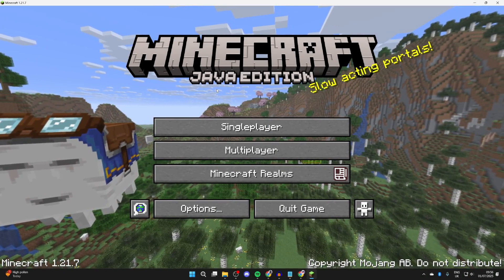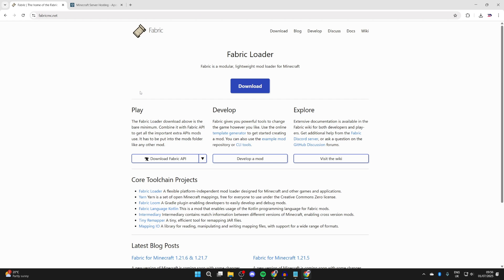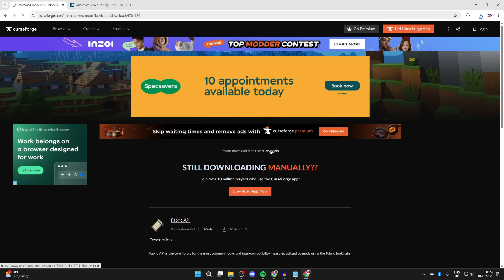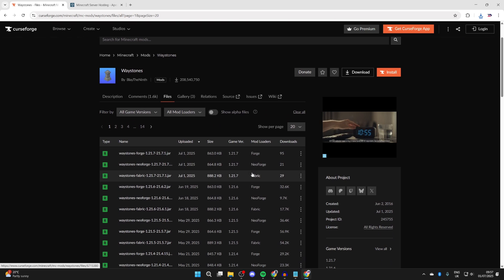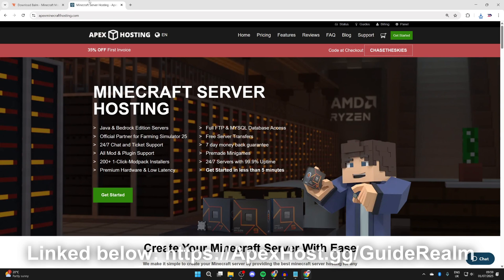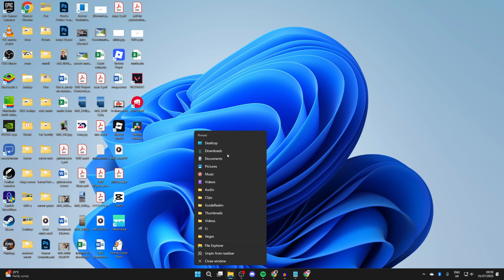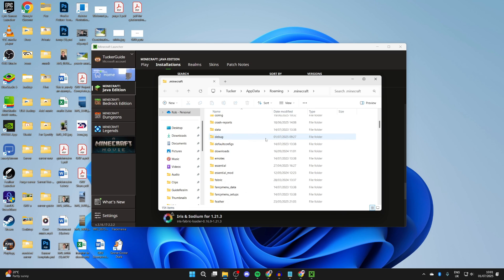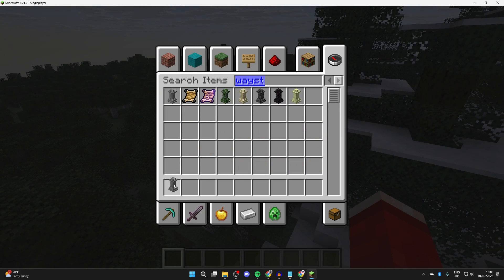How To Install Fabric Minecraft 1.21.7 - Step By Step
Learn how to download and install fabric minecraft 1.21.7 in this video.

GuideRealm